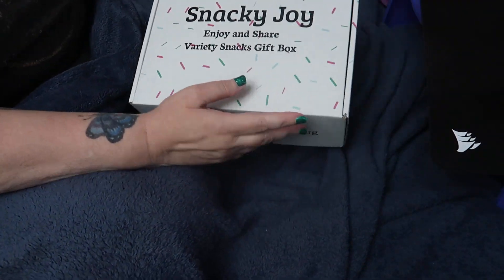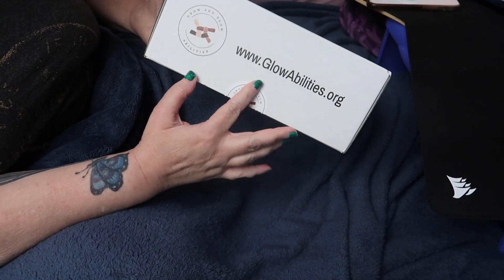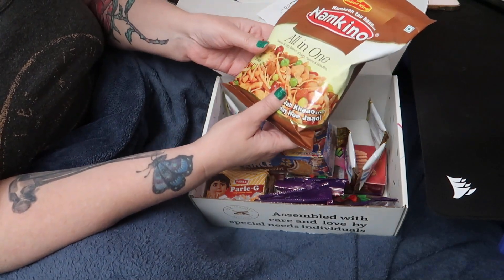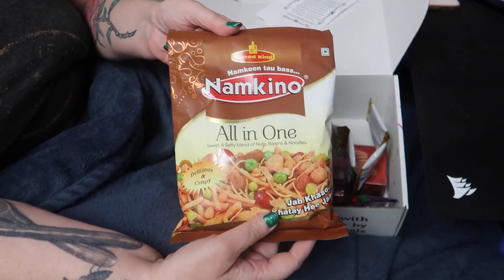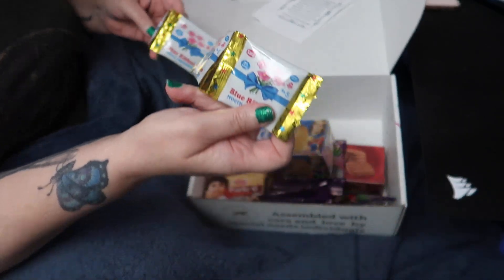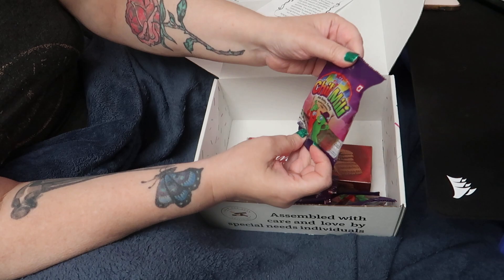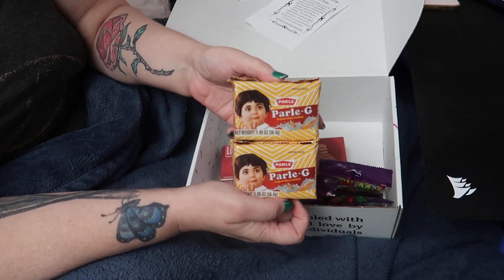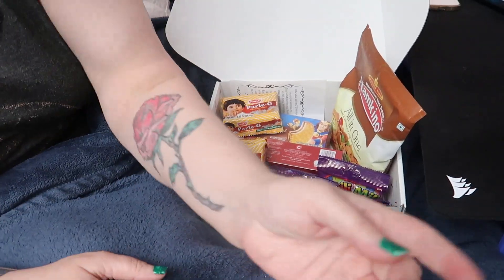Hatterhouse Giveaway Winnings Unboxing